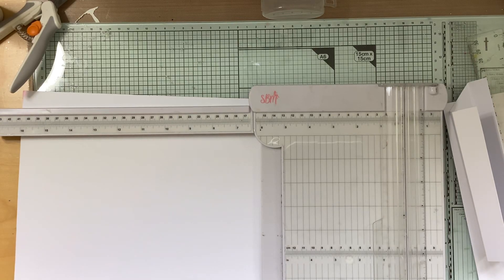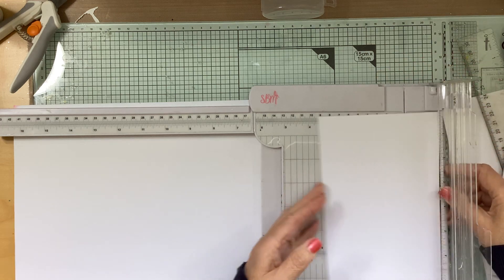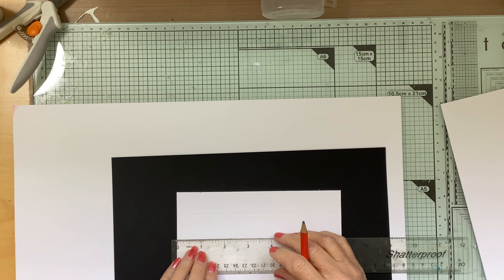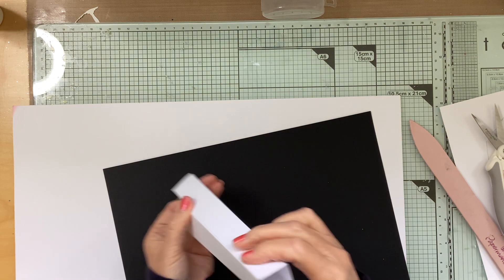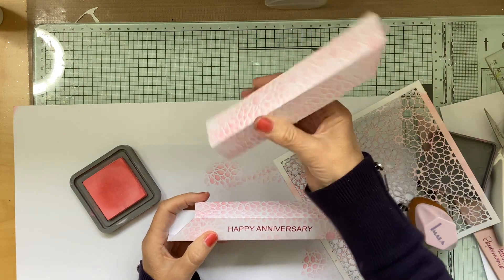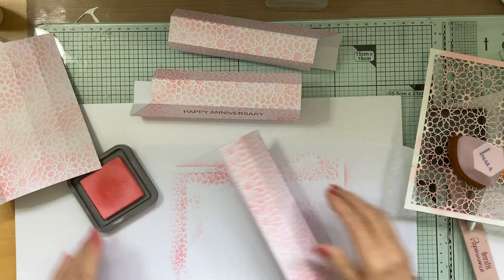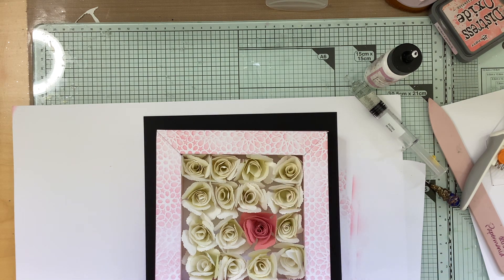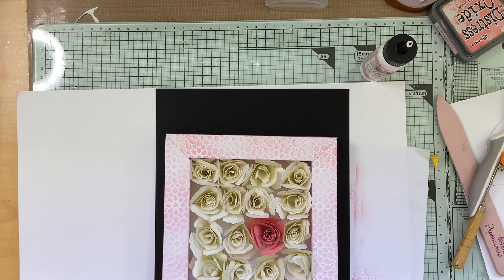How To Make a Framed Box Card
Using the Daltom Manor Mulberry Collection Papers
Paper Roses die used is
Tattered Lace Cabbage Rose
Crafty Army With Carley
Pinfalir Glue